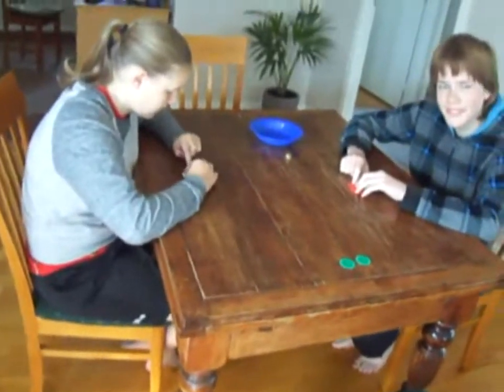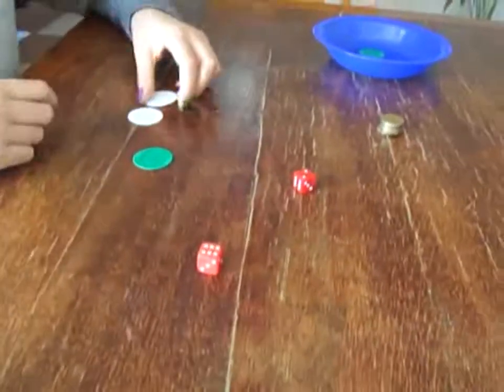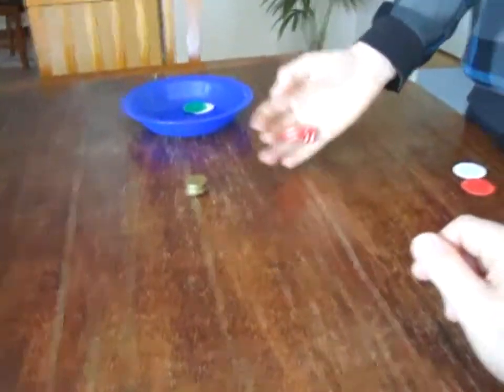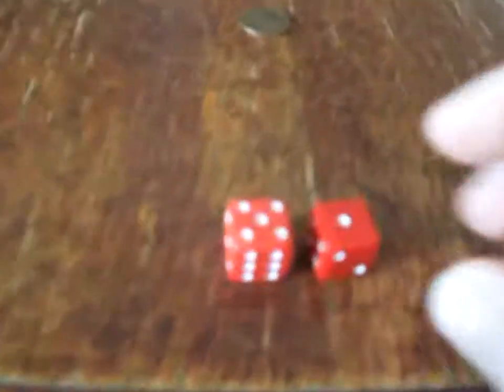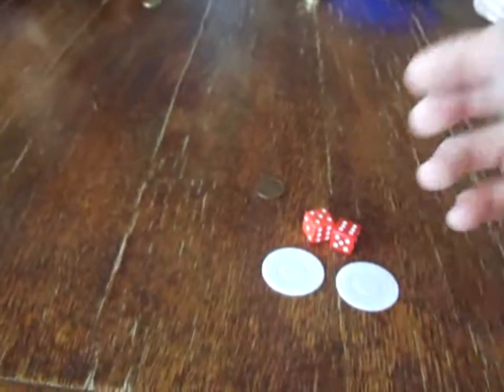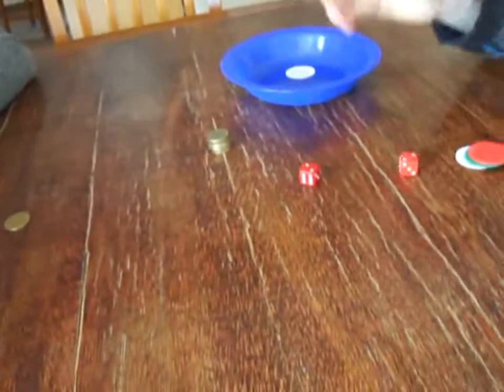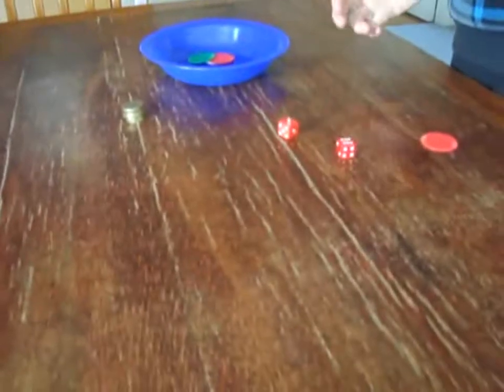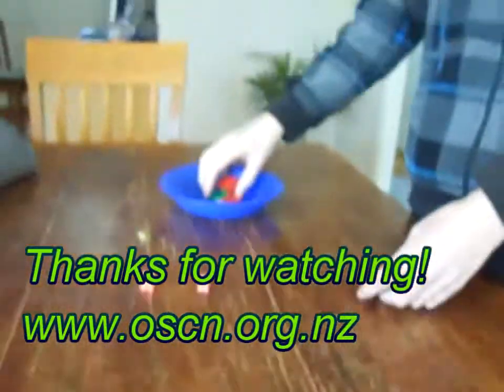How to play the Dice Game Aces in the Pot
An Out of School Care Network (OSCN) Game Tutorial.